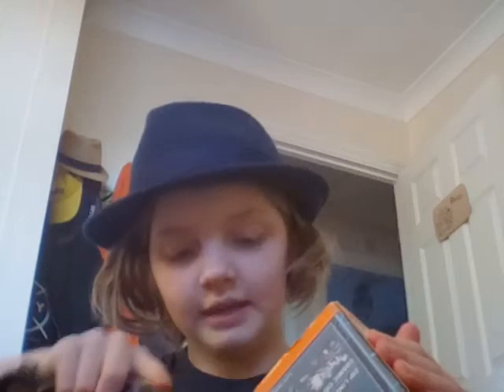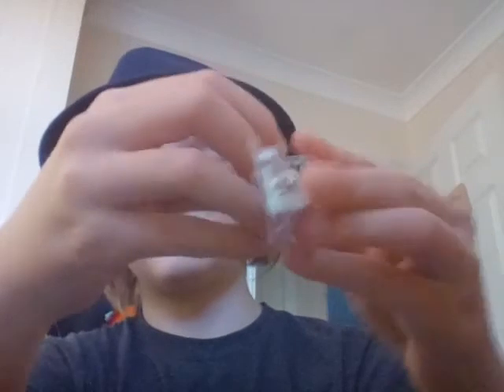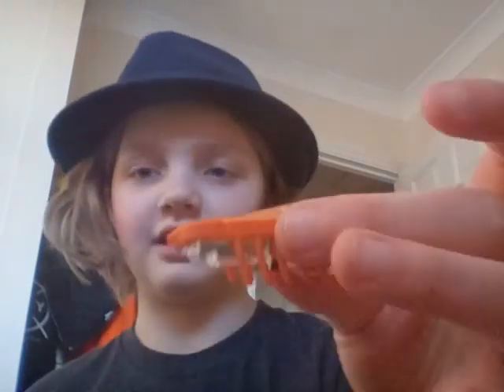more Christmas money unboxing!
I am unboxing more stuff with my Christmas money!